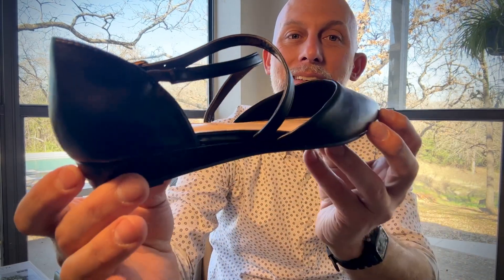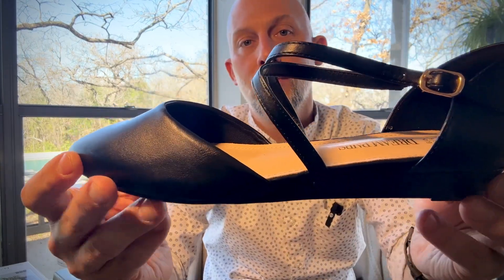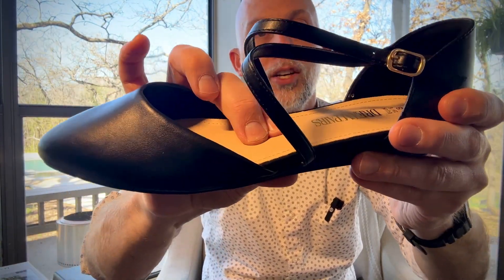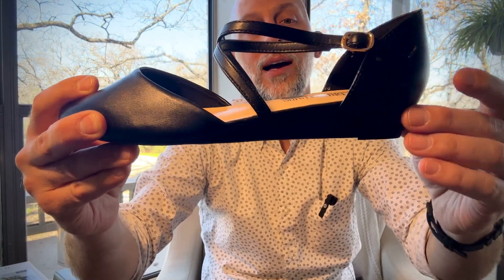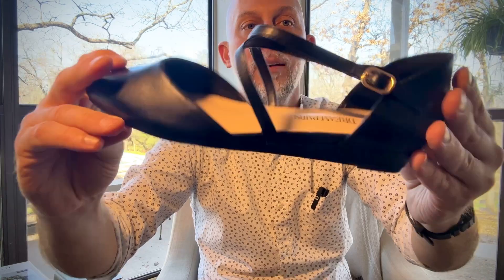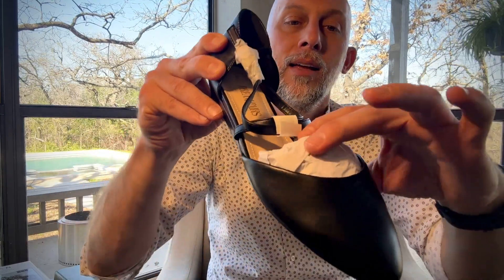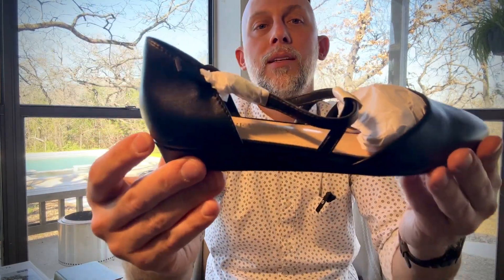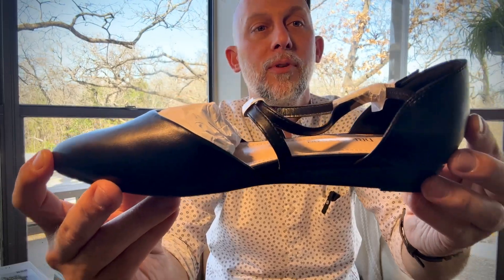Review of DREAM PAIRS Pointed Toe Low Wedge Ankle Strap Flats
🔥 View Current Price: ➡️

Review of the DREAM PAIRS Pointed Toe Low Wedge Heeled Ankle Strap Flats Shoes for Women Dressy Comfortable, Casual Slip-on Dress Shoes for Business Office and Work